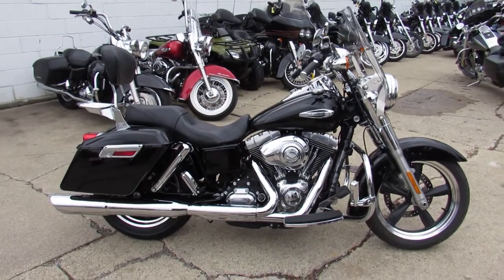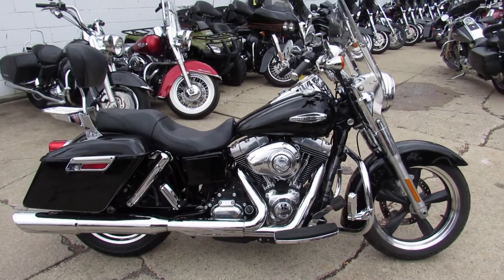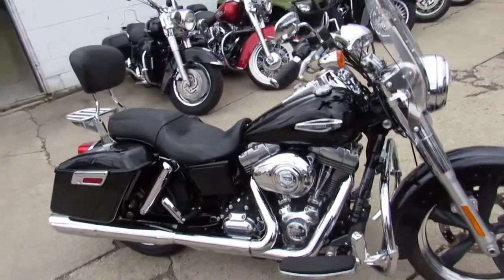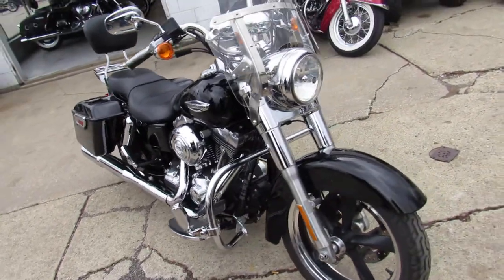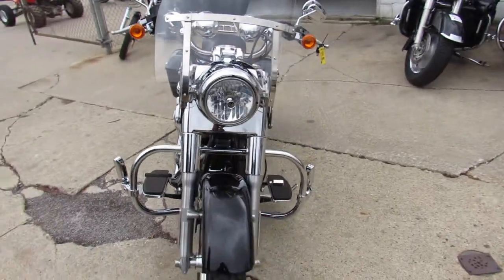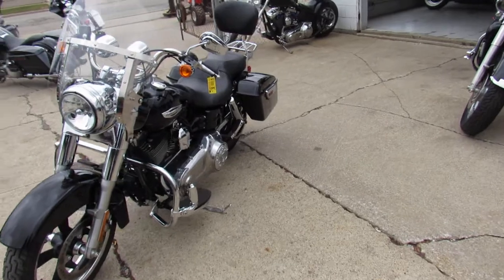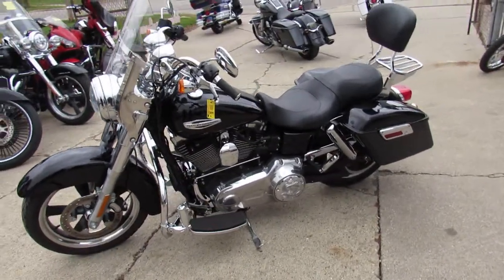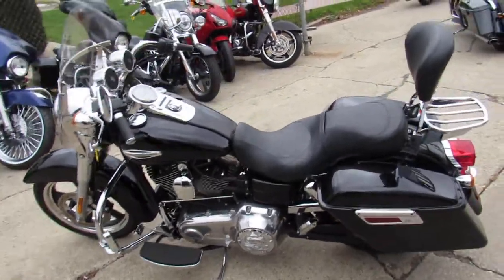2013 Harley Dyna Switchback for sale in Michigan U4487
2013 Harley Dyna Switchback for sale in Michigan